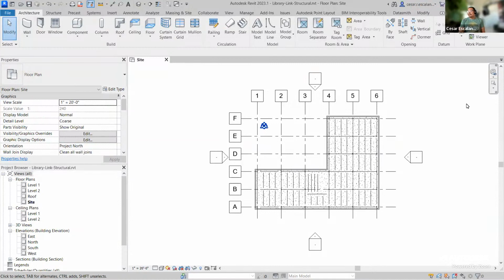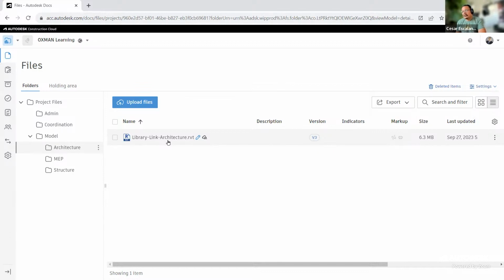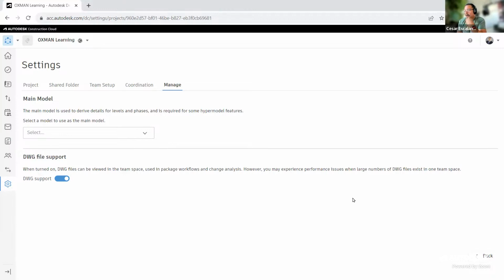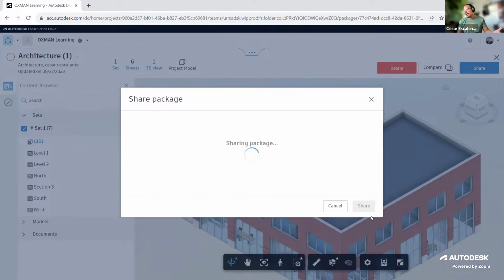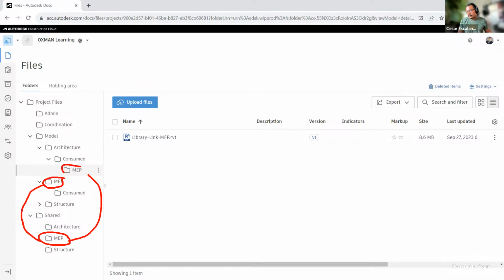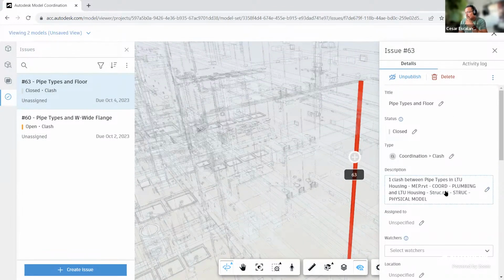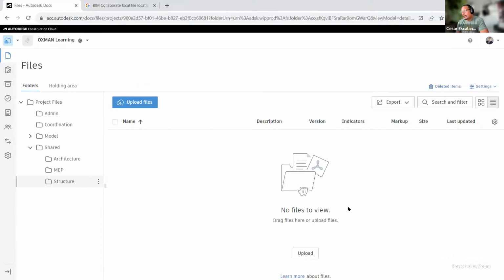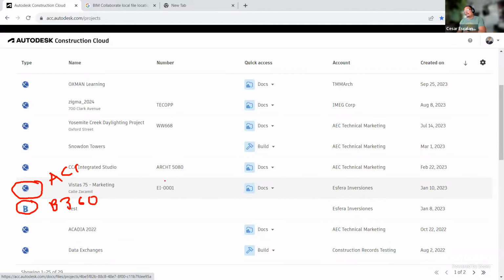20230927 Revit Fundamentals - OXMAN College